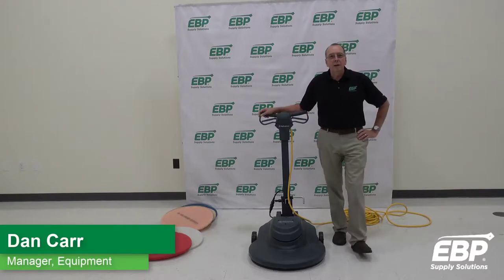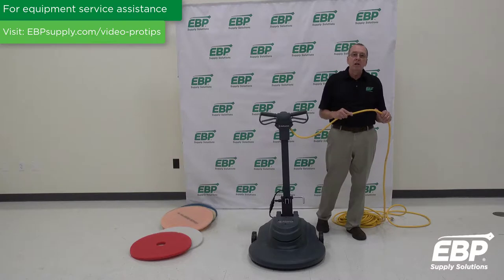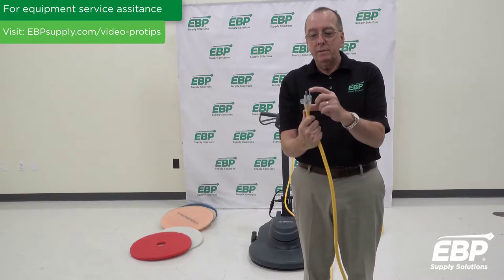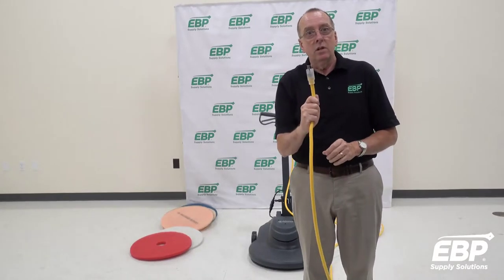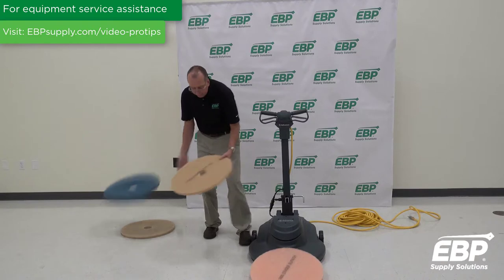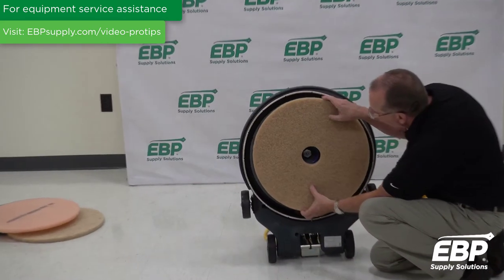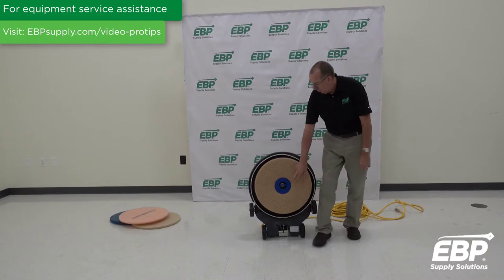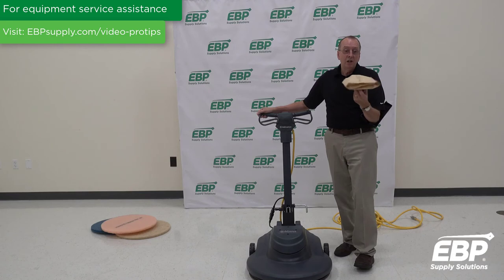Troubleshooting a Commercial Floor Burnisher Issue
Diagnosing the problem causing your floor burnisher to malfunction can help you fix it yourself or know when to send it to a factory trained specialist for repair. Fixing your floor burnisher yourself can save you time and money. Find out how to repair some of the most common floor burnisher problems here.

Read our blog article: How to Repair the Most Common Floor Burnisher Issues